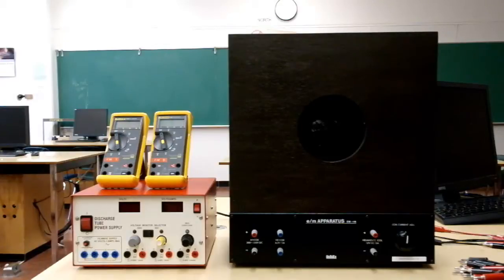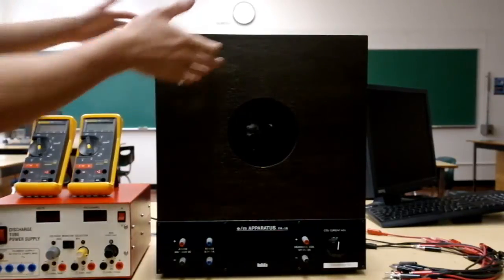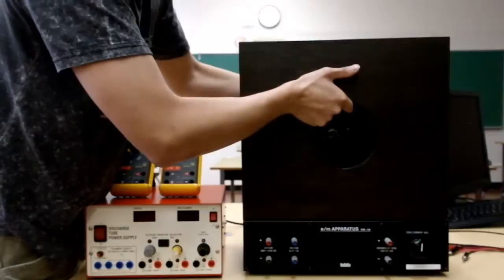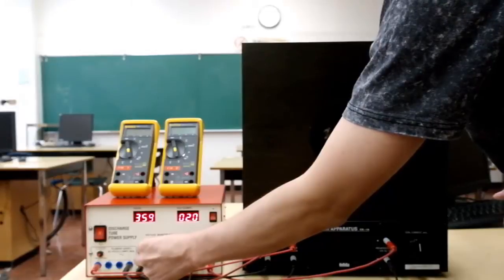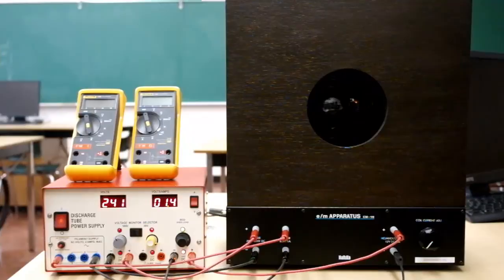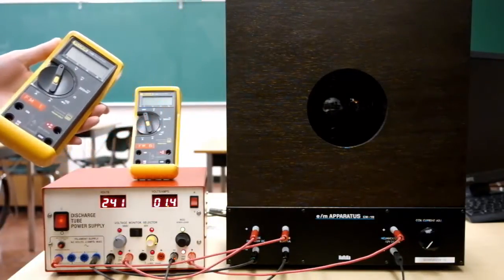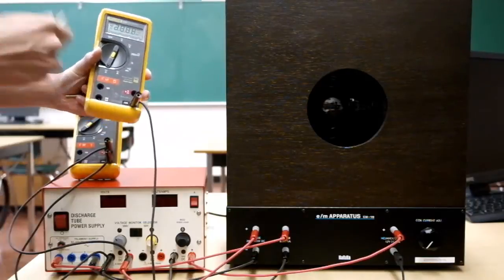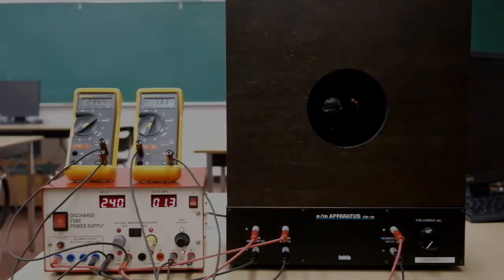e/m apparatus overview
Introduction video for the Langara Phys 1225 e/m lab. This gives students a chance to see the equipment and how they all fit together before coming to the lab.